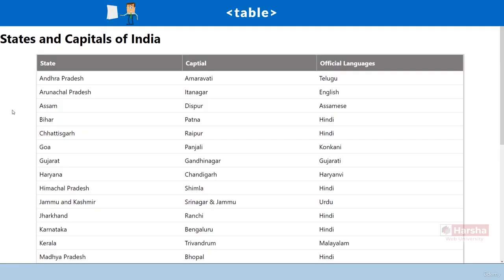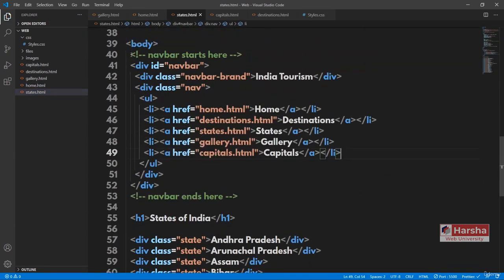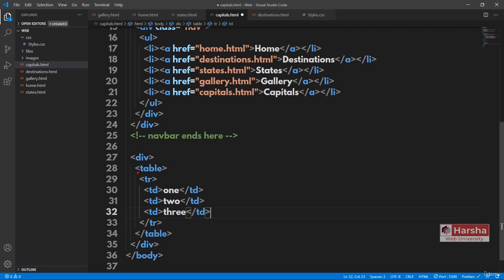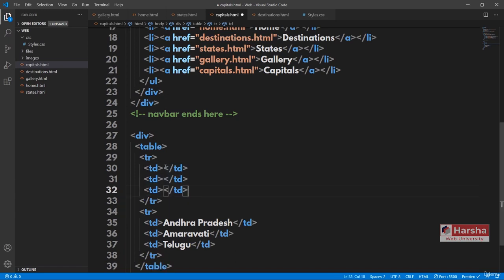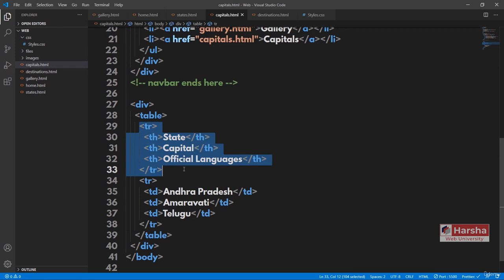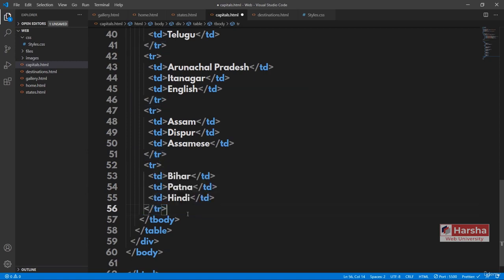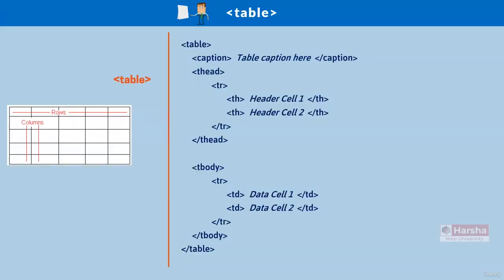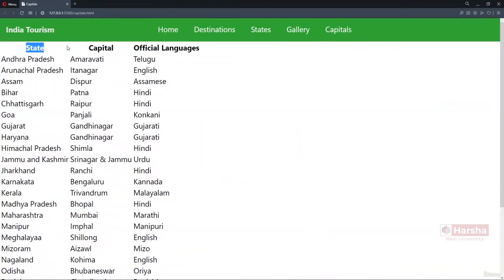001 Basic Table